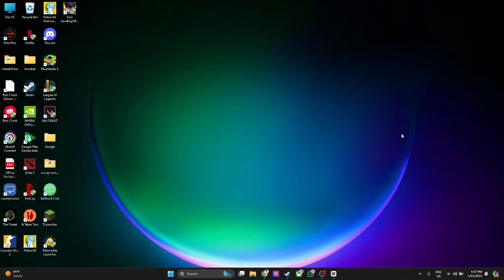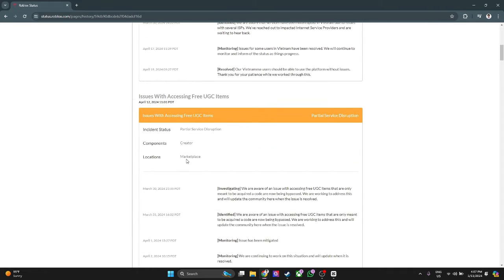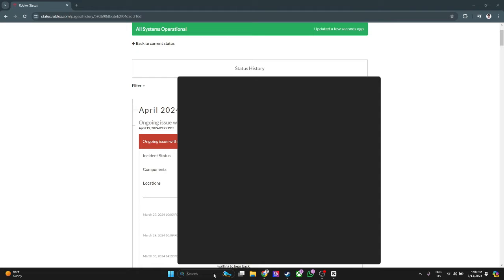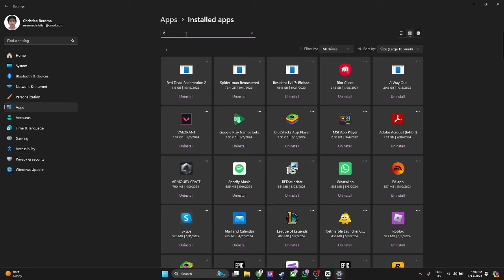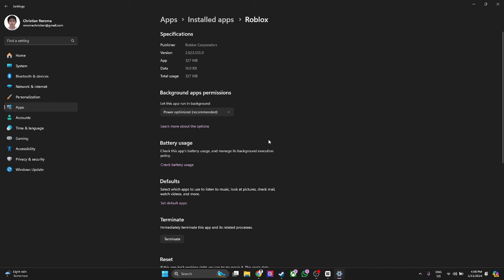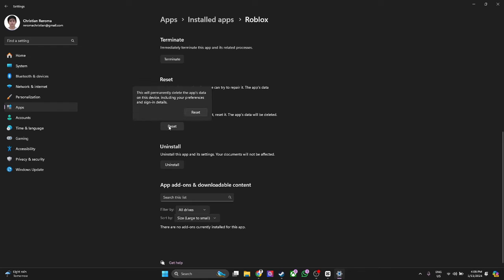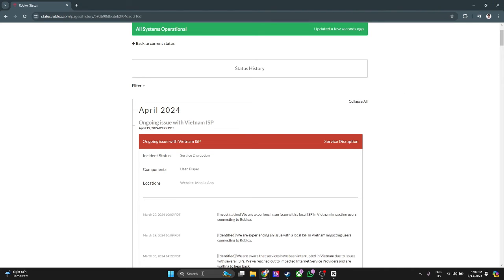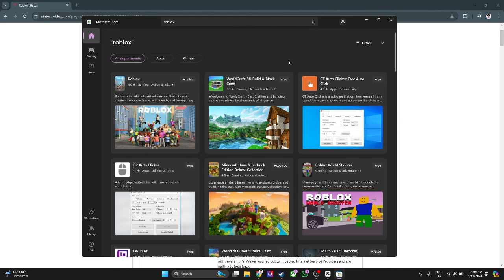How To Fix: Roblox Not Launching on Windows 10/11